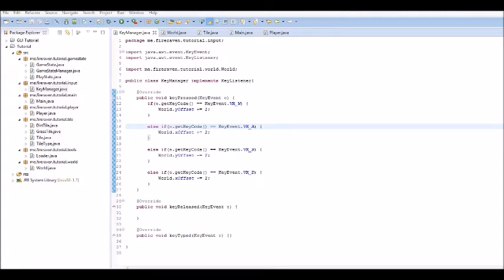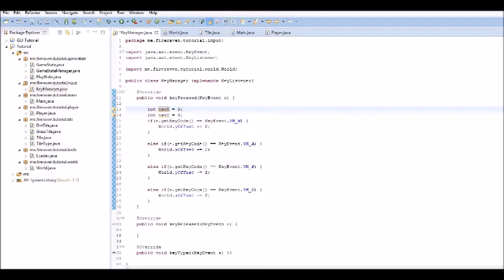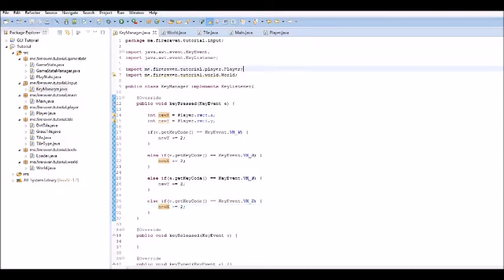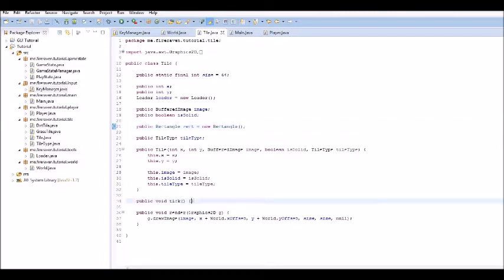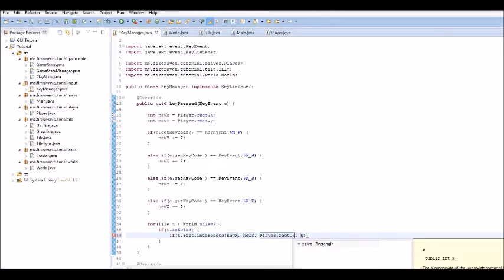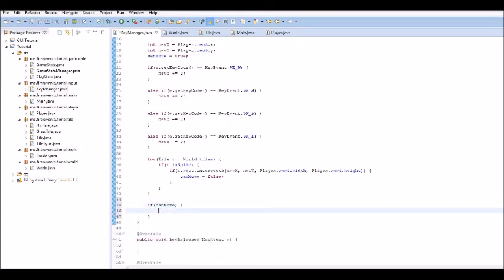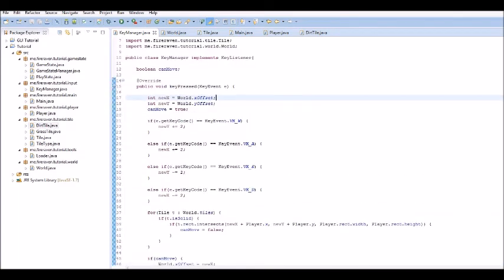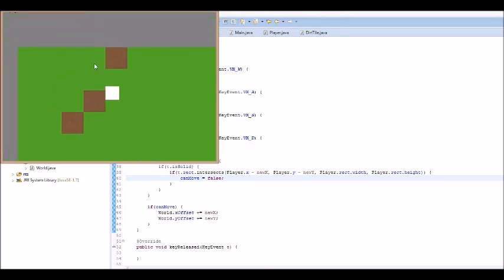Java 2D RPG Game Tutorial EP7 - Collision Detection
Welcome to the seventh episode! in this episode we add player collision detection.